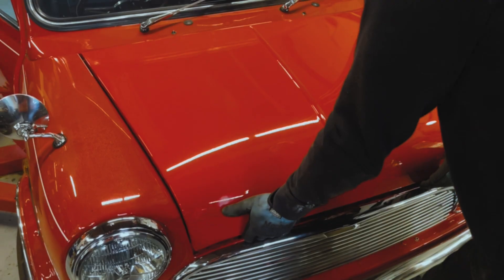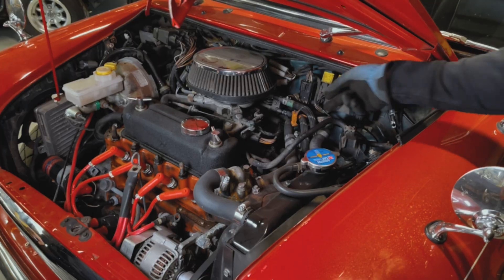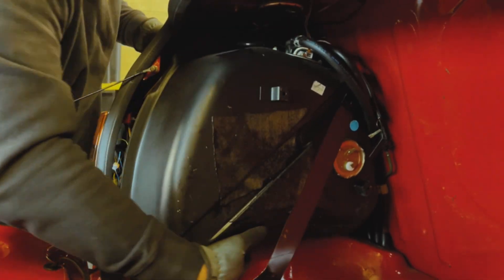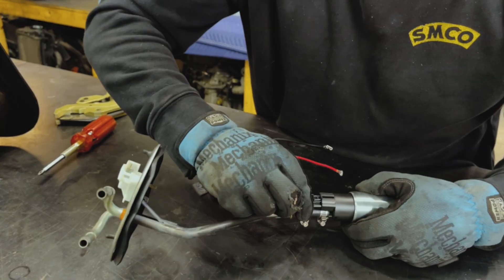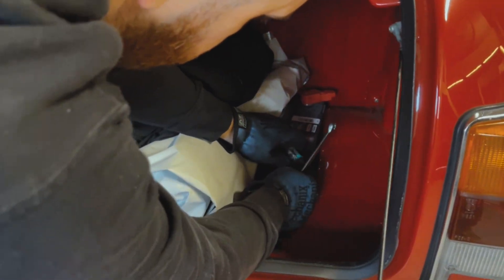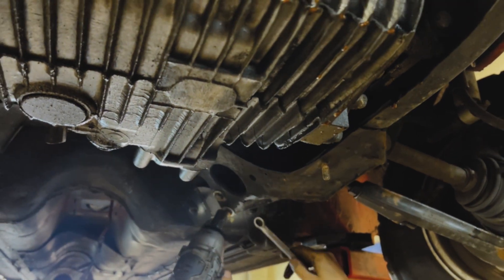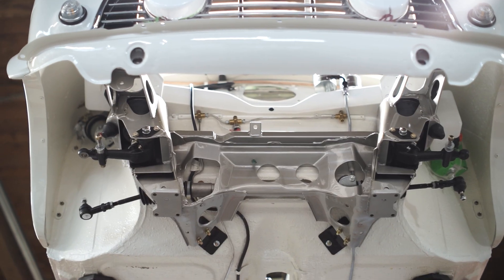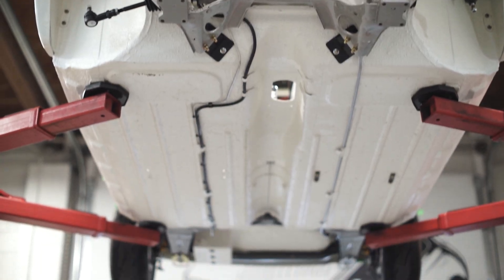SMCO Ultimate Classic mini Honda D16 Kit Install: Part 1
Here we have part 1 of a 2 part install video of our classic mini Honda D16 engine swap kit subframe. We go through the process of removing the mini's original A-series engine, prepping the engine bay by doing the necessary cutting and prepping, and finally installing the first half of our subframe kit.

Chapters:
00:00  Intro
01:15  Step 1 - Drain Fluids
02:54  Step 2 - Replace Fuel Pump
05:10  Step 3 - Remove Ancillaries
06:58  Step 4 - Remove Engine & Subframe
08:47  Step 5 - Trim Inner Wings
11:27  Step 6 - Spruce Up Engine Bay
12:30  Step 7 - Install D16 Subframe (upper)